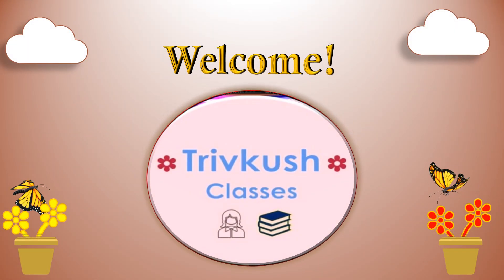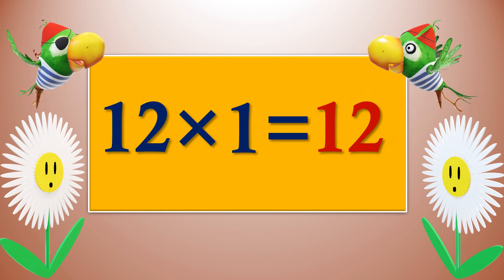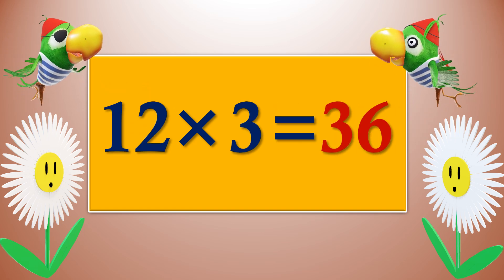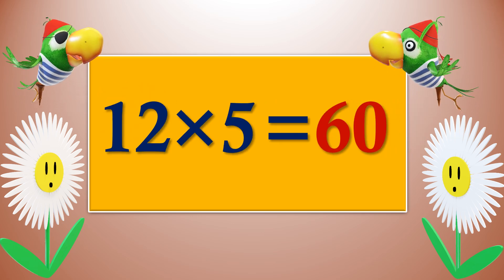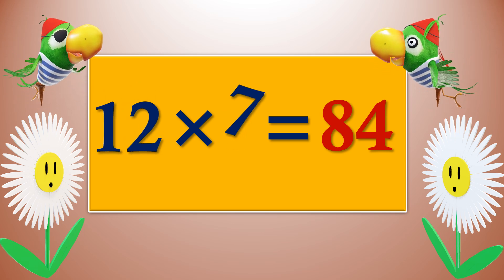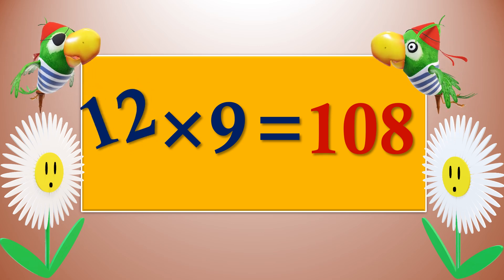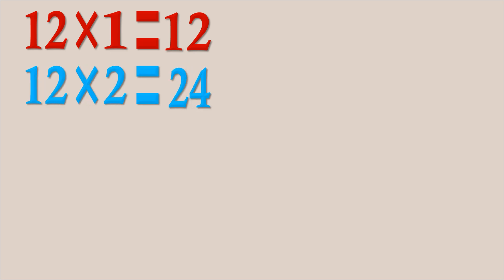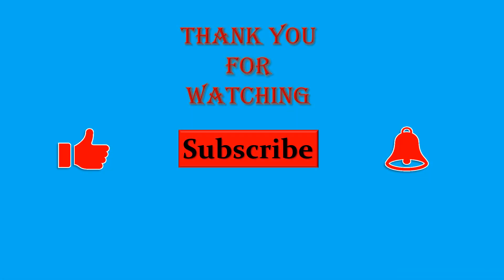table of 12 | 12 ka table | 12 ka table english me | 12 का पहाड़ा अंग्रेजी में | table for kids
Hello kids 👋,
In this video you will learn the table of 12. Watch the video till the end for your best learning.